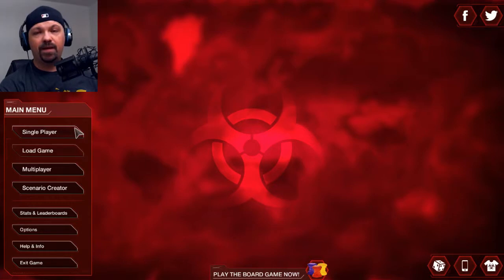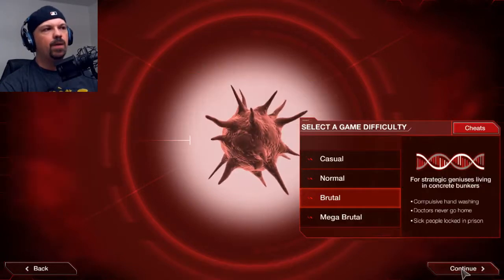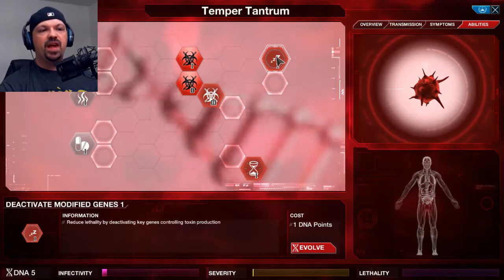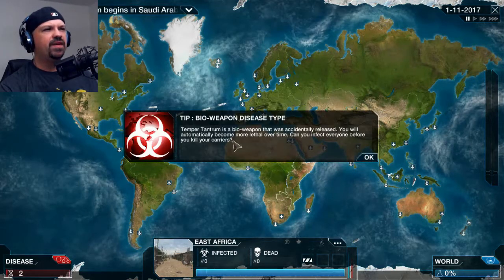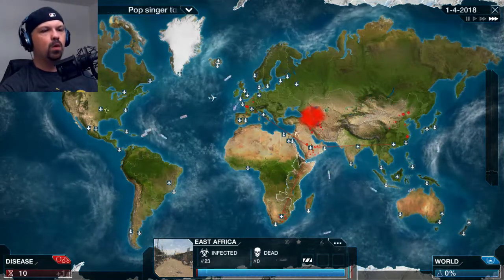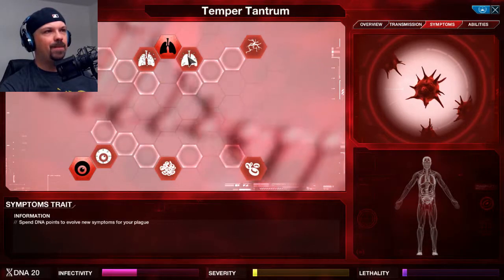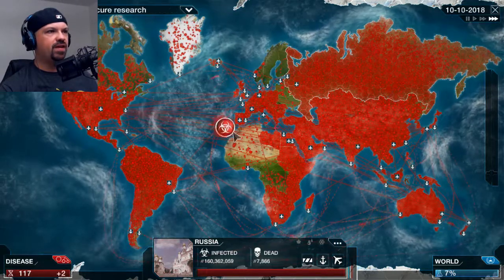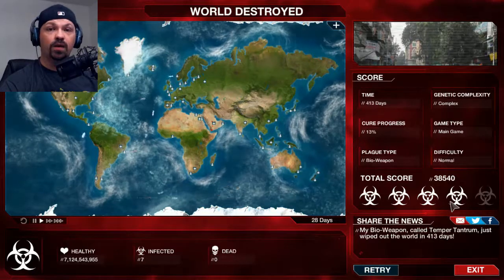QUIT THAT SCREAMING | Plague Inc. Evolved #9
Let's take the Bio-Weapon for a spin!  It gets very lethal very quickly.  Can we get everyone infected before it goes out of control?

Song: Takeoff [Top Shelf Sounds Release]
Artists: Lyoko

Go check out Lunatic Dad!